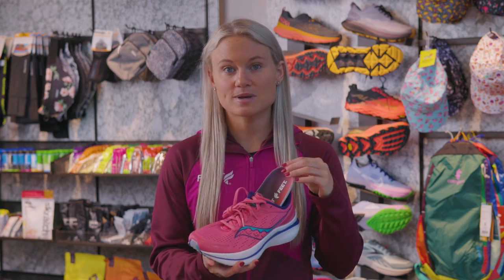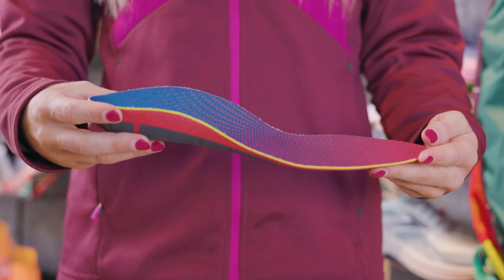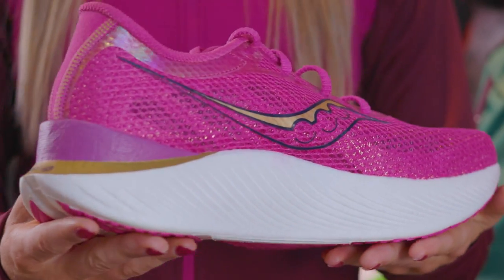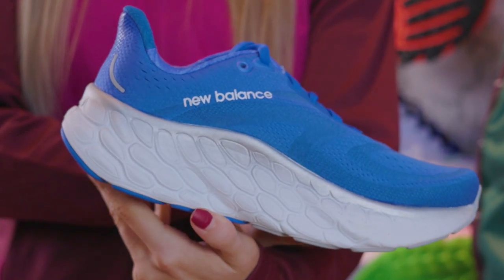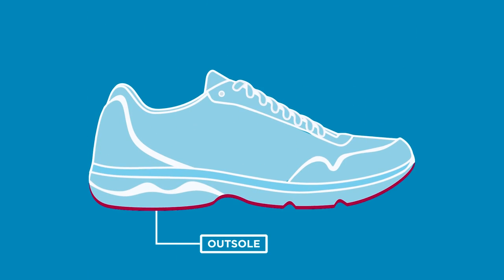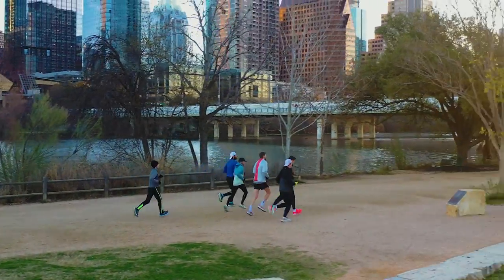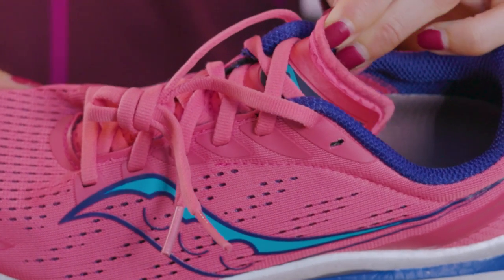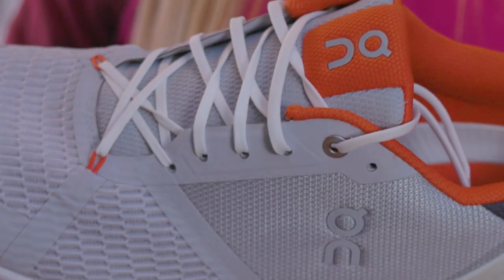Inside the Anatomy of a Running Shoe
Feeling lost in the world of running shoes? We broke down every component of a running shoe and explained how they work together to enhance your running experience.

From the heel-counter to the outsole, understanding the anatomy of a running shoe can make you feel more confident when shopping for shoes at Fleet Feet.

Whether you're a seasoned runner or just starting out, check out this video to learn more about the anatomy of running shoes.